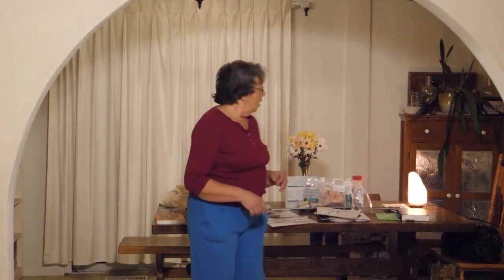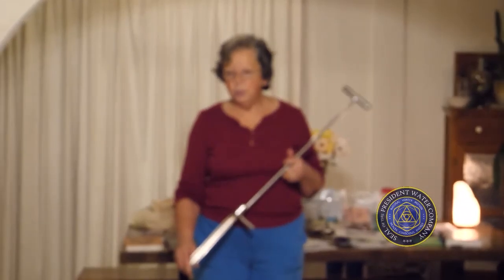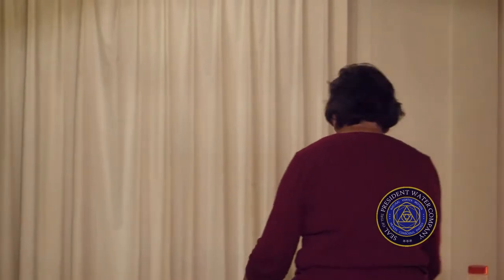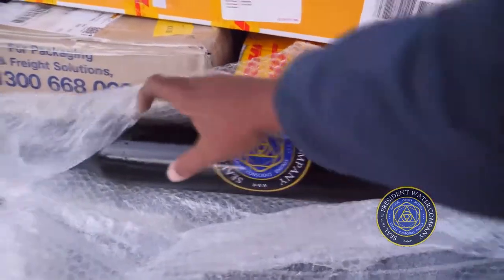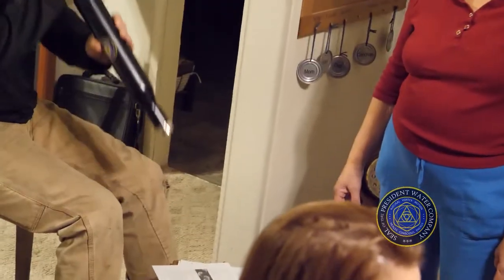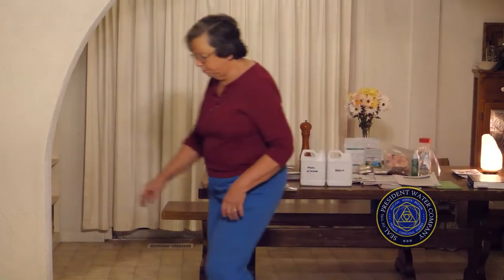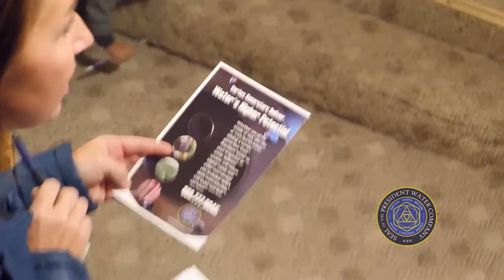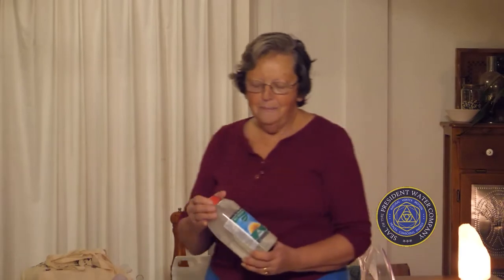A Soil Repair Workshop presented by Delores Beyersdorf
Biological farmer and consultant, Delores Beyersdorf takes us through filling out the S3C Soil Test. Also discussed are value and importance of trace minerals and microbials.

Delores also describes how adding a vortex generator (from President Water) changed *life* on her farm, which has two water sources: a well, and the Yakima River.